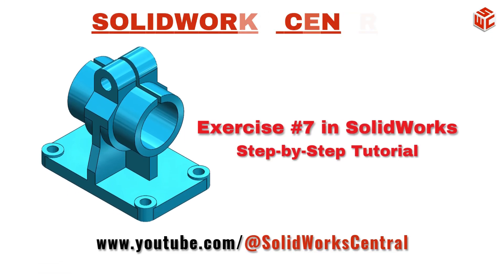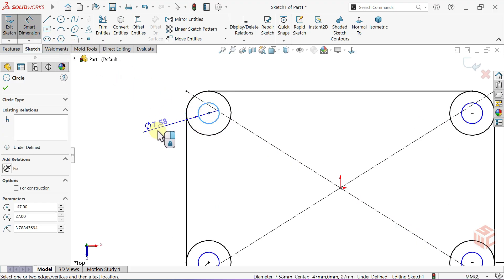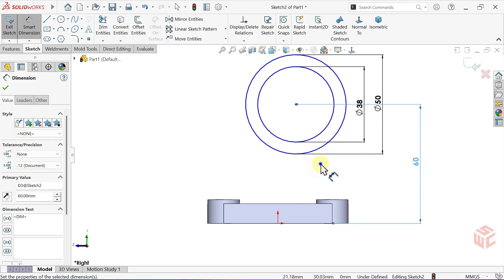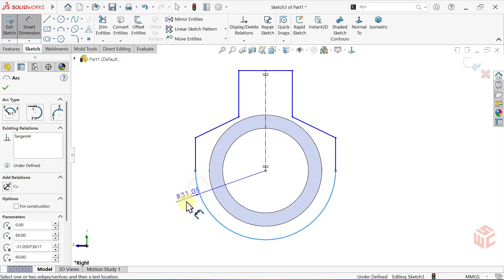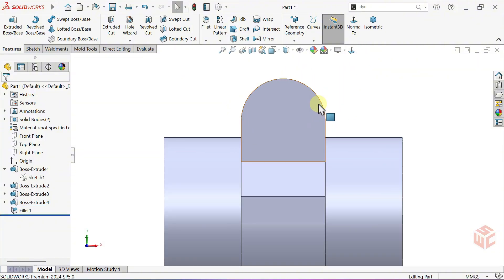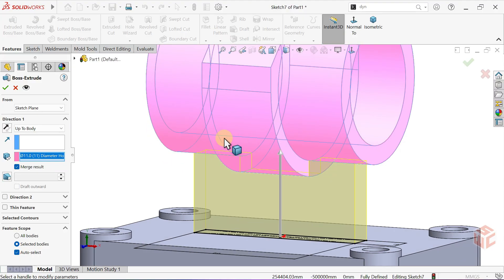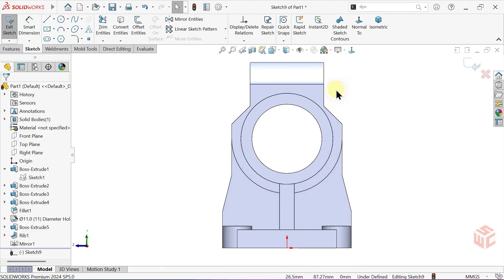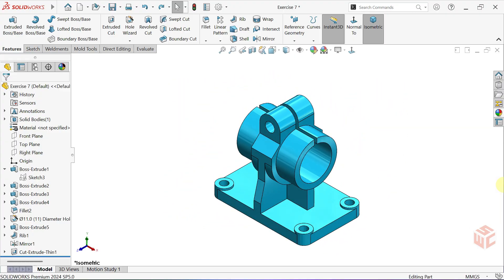SolidWorks 3D Modeling Tutorial – Exercise #7 | Step-by-Step Guide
Want to learn SolidWorks step by step? In this tutorial, we’ll create Exercise #7 – a practical 3D part modeling project using essential SolidWorks tools. Perfect for beginners and mechanical designers looking to sharpen their CAD skills.

Whether you’re just starting out or already have experience in mechanical design, this tutorial will help you sharpen your workflow and improve your confidence in SolidWorks.

📐 What You’ll Learn:
-How to create the base shape using sketches and dimensions
-Adding fillets and holes with precision
-Reinforcing the part with the Rib feature
-Using Mirror to speed up modeling
-Applying appearances for a cleaner presentation

🛠 Features & Tools Used:
1. Extruded Boss/Base
2. Fillet
3. Hole Wizard
4. Rib
5. Mirror
6. Extruded Cut
7. Appearances

💡 Tip for Beginners:
Remember, there are always multiple ways to design the same part — practice is the key to mastering SolidWorks.

Your support helps the channel grow and reach more designers like you!

📷 Follow on Instagram: @solidworkscentral